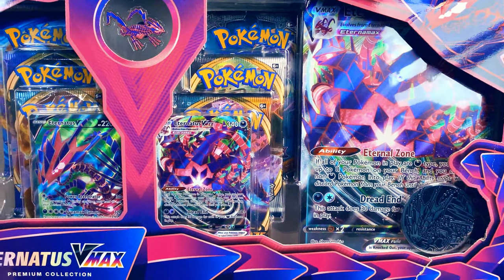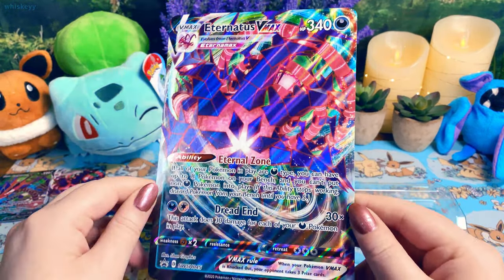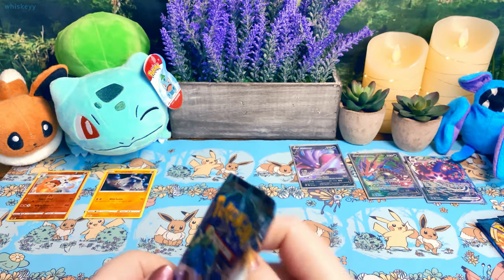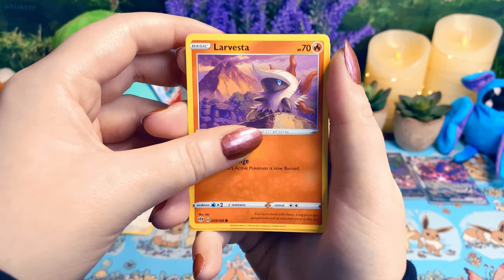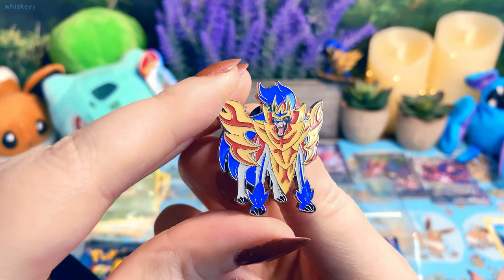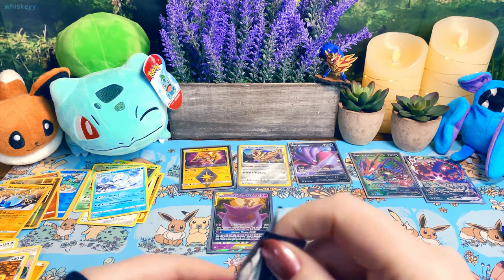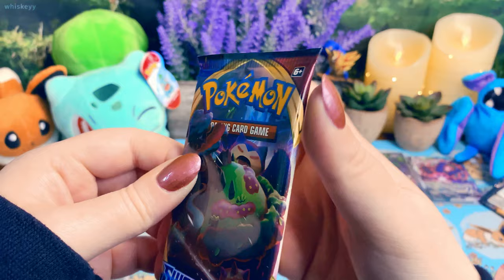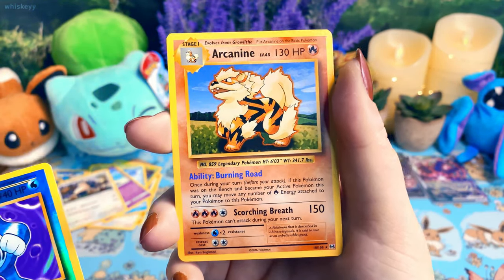AMAZING TEAM UP PULL! || pokemon true steel & eternatus vmax box openings!! ♡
happy holidays, frens!❄️ these pokemon true steel & eternatus vmax boxes have been sitting on my shelf for a bit, so i decided to finally open them! they had some packs i really enjoyed inside of them: evolutions, darkness ablaze, team up, sun & moon, burning shadows, and more! i also ended up pulling a card i LOVE!!!

🌙 if you enjoy our comfy pokémon card pack openings & you'd like to further support my channel—please like the video, subscribe, and maybe share it with some friends!! it would mean a ton to me!

—𝗰𝗵𝗮𝗻𝗻𝗲𝗹 𝗴𝗼𝗮𝗹𝘀 & 𝗲𝘃𝗲𝗻𝘁𝘀 𝗶𝗻𝗰𝗲𝗻𝘁𝗶𝘃𝗲𝘀! ♡
• 500 subscribers - live vivid voltage booster box opening on my twitch channel (i'll upload it here after)!

—𝗹𝗲𝘁'𝘀 𝗰𝗵𝗮𝘁! ♡ 𝗳𝗶𝗻𝗱 𝗺𝗲 𝗵𝗲𝗿𝗲:
🌷 hang with the community while i play games live on twitch •
🌻 check out some super cutie pictures of my dog, eevee & my vintage pokemon card collection on instagram •

alison whiskeyy
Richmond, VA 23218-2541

—𝗮𝗯𝗼𝘂𝘁 𝗺𝘆𝘀𝗲𝗹𝗳 & 𝘁𝗵𝗲 𝗰𝗵𝗮𝗻𝗻𝗲𝗹! ☆
hi, i'm whiskeyy!!☁️ i'm a partnered streamer on twitch, and a lifelong pokemon fan! i have a red miniature pinscher (dog) named eevee—she means everything to me! ♡
so, a little backstory: i started collecting pokemon cards with my dad when i was a little girl. we used to get tons of gen 1 booster boxes, including first editions! i've been collecting on and off since! i took a bit of a break, but i'm so excited to be collecting again!

i hope you'll find some of the comfiest pokemon card openings here! i'd love for you to join me on this journey. until next time~ ♡